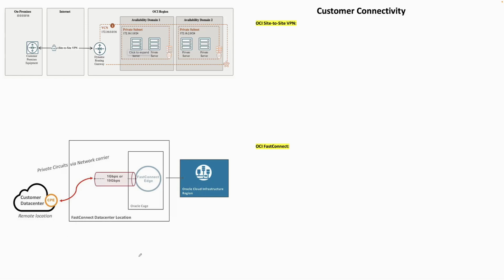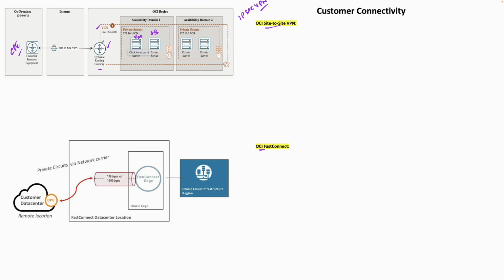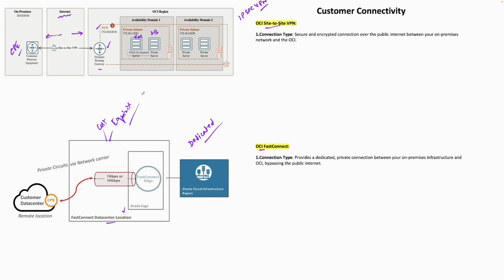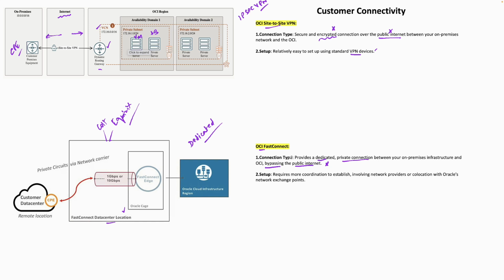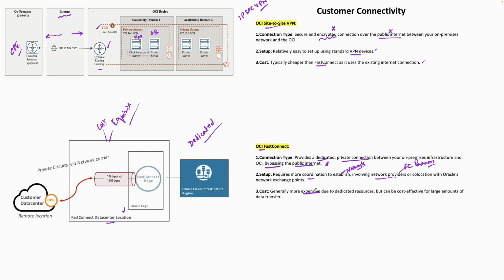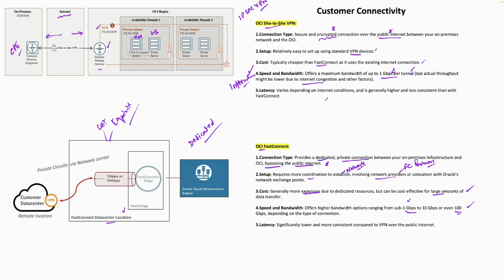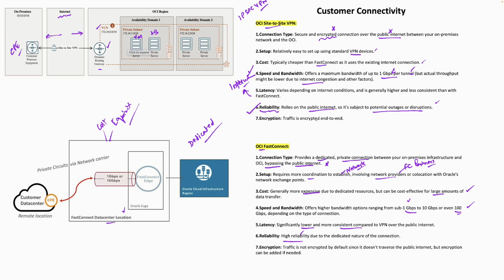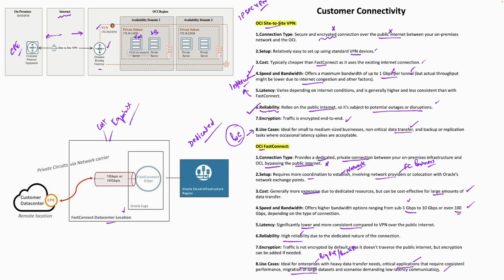Customer Connectivity to OCI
Customer Connectivity to OCI - Site-to-Site VPN & Fastconnect

The topics covered are as follows :
Getting Started with OCI
Describe the key features and components of OCI
Discuss OCI Regions and Availability Domains
Core OCI Services
Describe OCI Compute services
Describe OCI Networking services
Describe OCI Database services
Describe OCI Storage services
Security and Compliance
Explain the OCI Shared Security Model
Describe OCI Security services
Describe OCI Identity and Access Management services
Governance and Administration
Explain the OCI Pricing model
Describe OCI Cost Management Tools
The details of the exam are as follows:

Format of the Exam:
Multiple Choice
Duration: 60 Minutes
Number of Questions: 35
Passing Score: 60%
Validation:
This Exam has been validated against Oracle Cloud Infrastructure 2023
Policy: Cloud Recertification (Valid for 2 years)